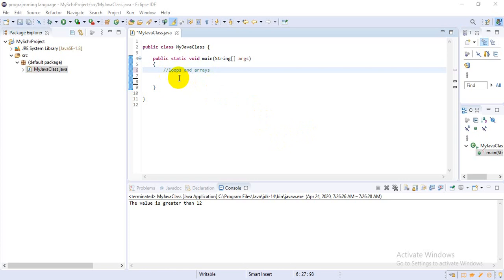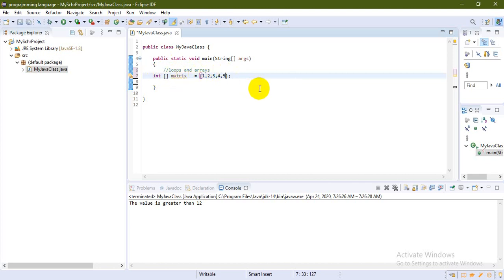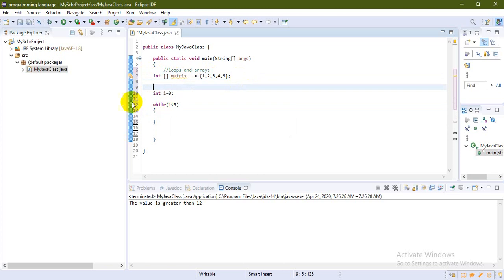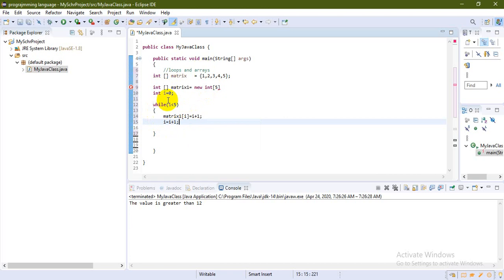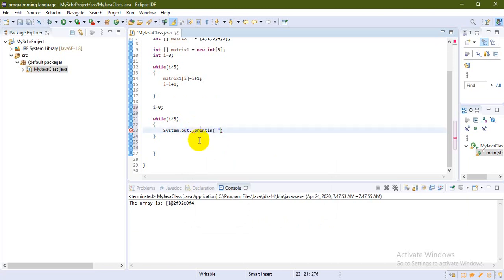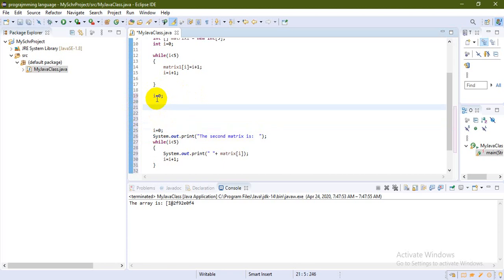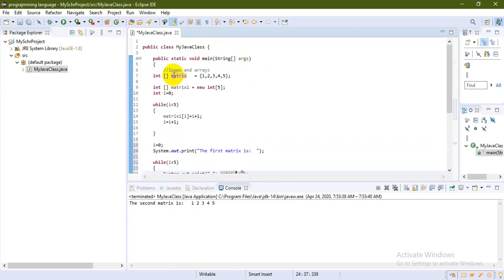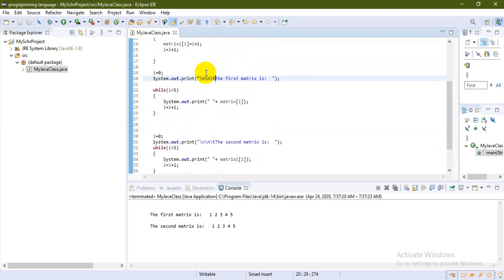loops and arrays in java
Learn how to perform an action for a multiple number of time and to store variables for a multiple number of time. This can be used to solve matrices in mathematics.